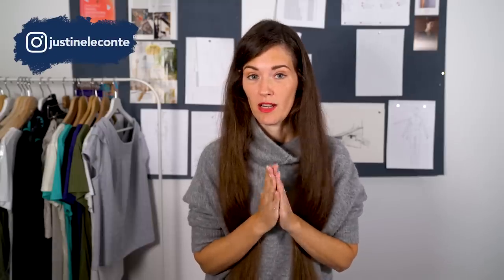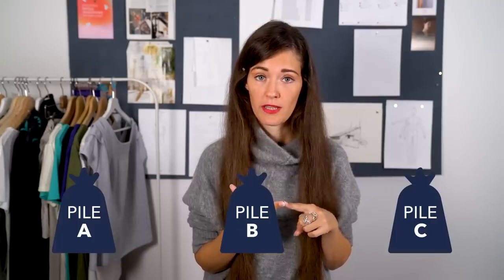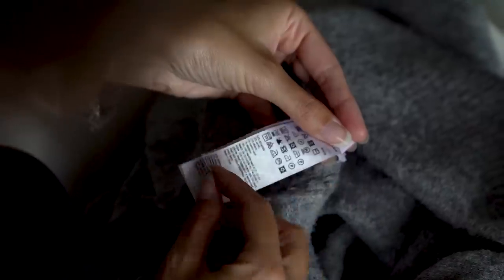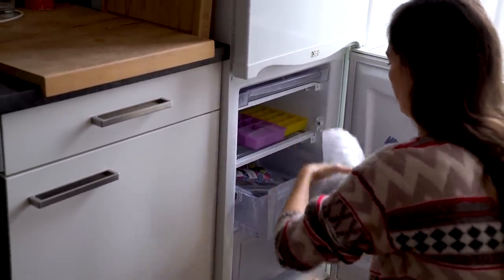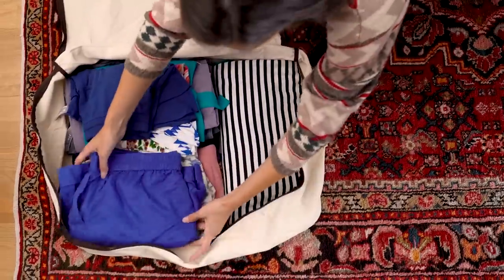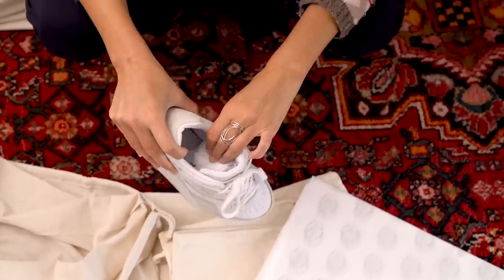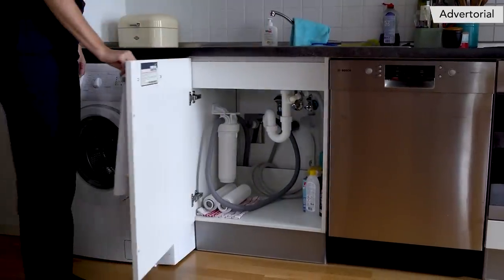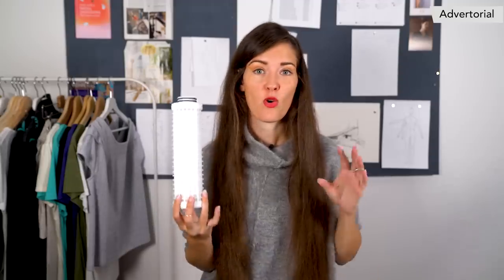How to: clothes CARE & STORAGE (+ avoiding microplastic pollution) | CAPSULE WARDROBE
CASPULE WARDROBE TIPS WHEN SWITCHING SEASONS: how to sort, wash and store your clothes during winter + a laundry hack that I discovered this year and that helps the environment: it's essential that we start filtering microfibers when doing laundry at home.

The first 500 of my subscribers who order a starter kit will get a discount:

EUROPE/UK:
Mini starter kit for €49.50 instead of €59.50:

USA/CAN/WORLD:
XL starter kit for €120 instead of €144.50:

👀 SEEN OR MENTIONED IN THIS VIDEO:
Lavender sachets*
Muslin bags with drawstrings (similar)*
Fabric containers with a zipper (similar)*
Another fabric container option*

💌 Register for my newsletter (max. 3x / month) + free capsule wardrobe checklist

✂ MY FASHION DESIGN TOOLS*:

🎬 MY VIDEO EQUIPMENT*:
Screen protector for iPad (which feels like drawing on actual paper!)
Pen for iPad
Main camera (newer version than mine)
Main camera objective
Small camera
Main microphone
Small microphone